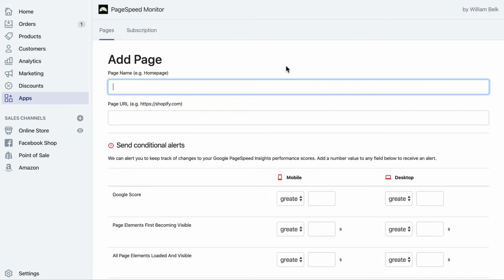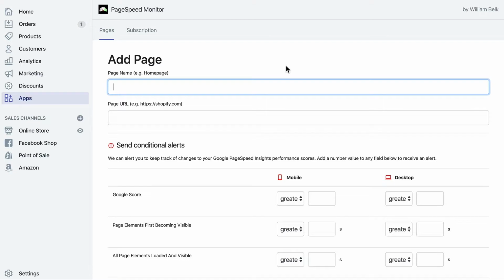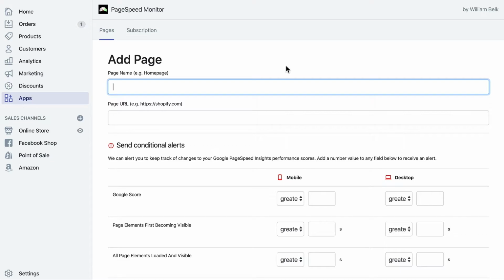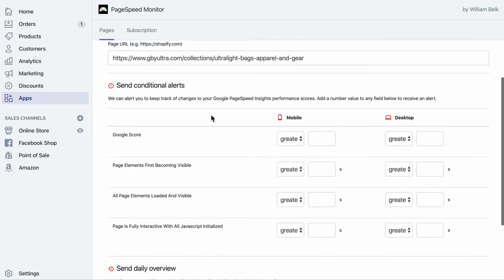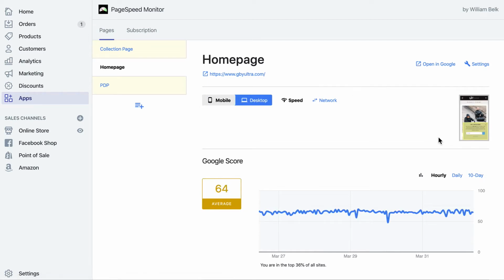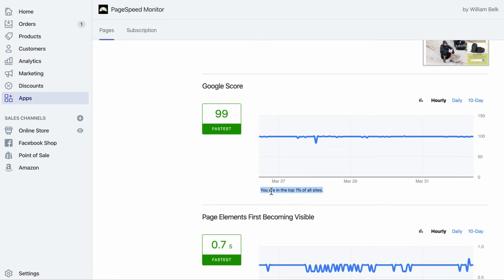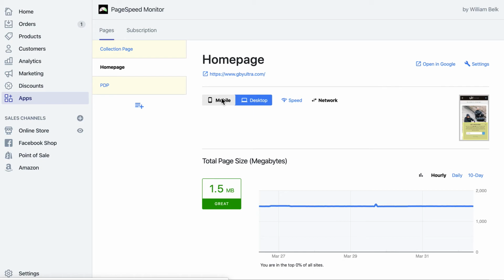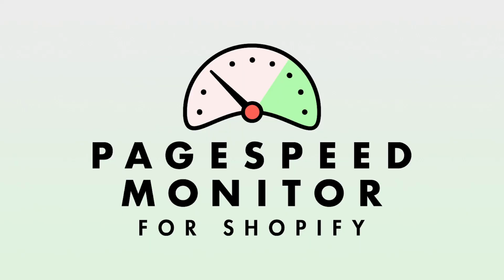PageSpeed Monitor Screencast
This a screencast that shows the features of the PageSpeed Monitor app for Shopify. Our app allows you to:

- Monitor the page speed performance of many Shopify pages at once
- Monitor pages up to every our
- Send conditional alerts based on all measures that we monitor

We also talk about some of the issues with Google's PageSpeed Insights and how we solve these issues.